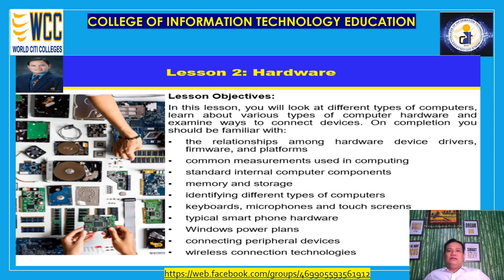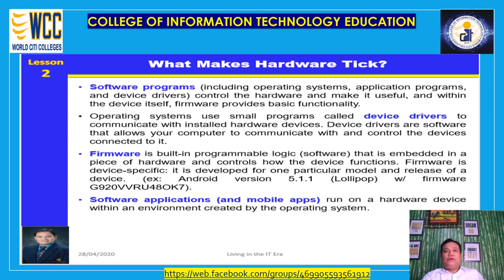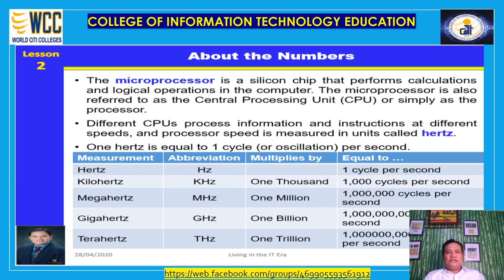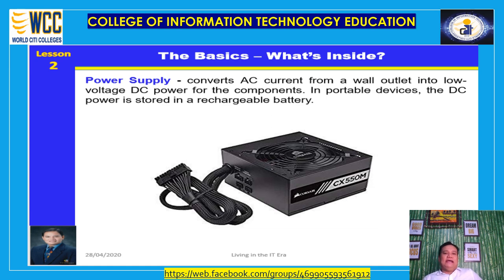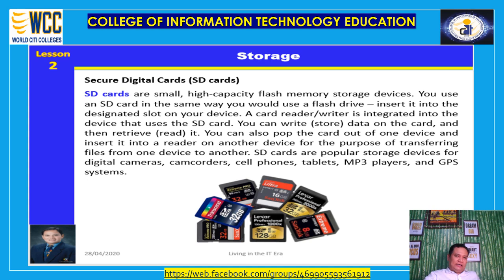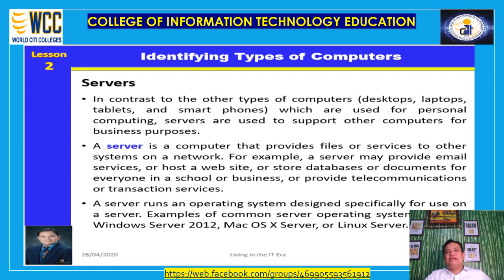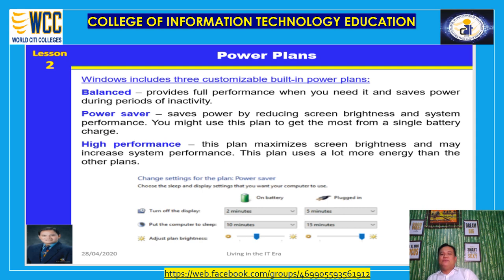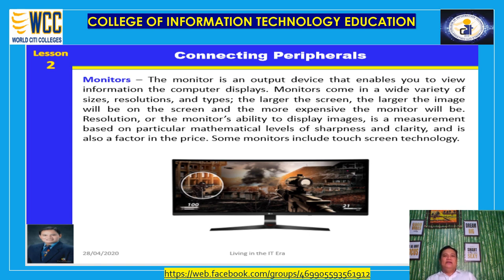W2 - Hardware Devices - Living in the IT Era / Computer Fundamentals / ICT Empowerment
This video discussed the following:
What makes Hardware Tick?
About Numbers
The Basics- What's Inside
Memory and Storage
Identifying Types of Computers
Keyboards, Mice, and Touch Screens
Typical Smart Phone Hardware
Power Plans
Connecting Peripherals
Wireless Connection Technologies